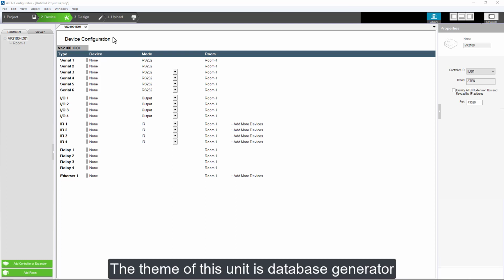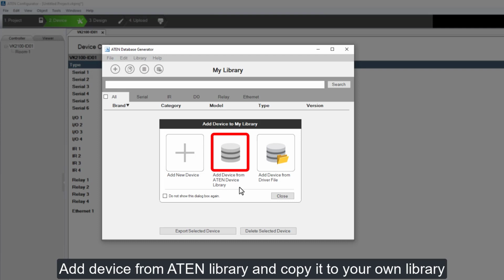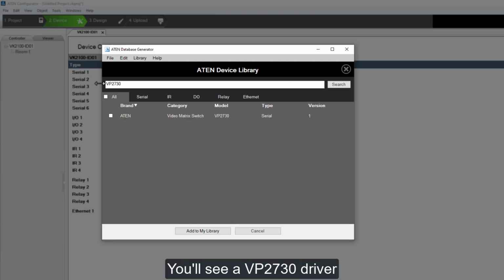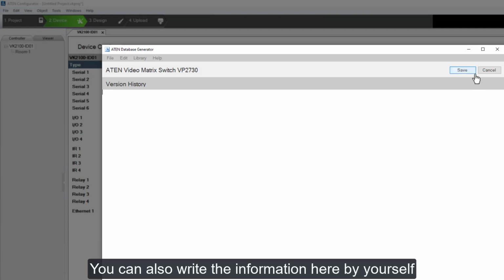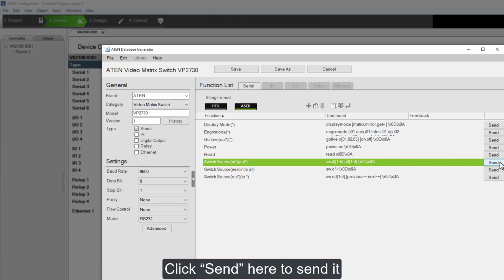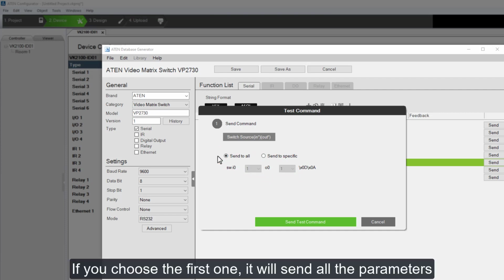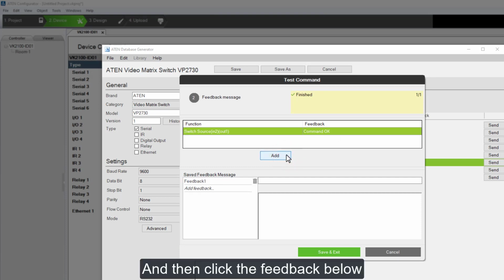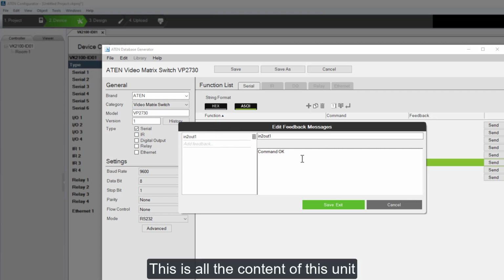25 How to Test a Command by Using Database Generator